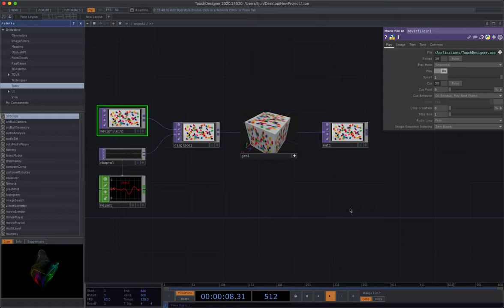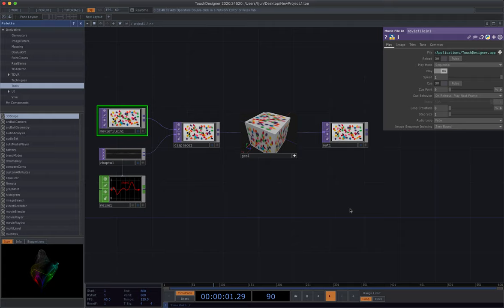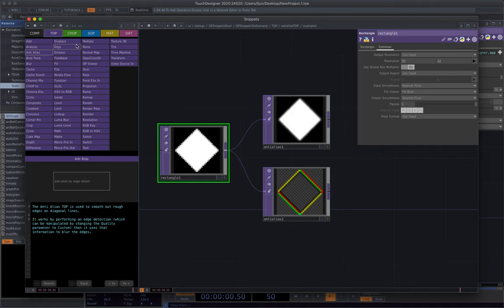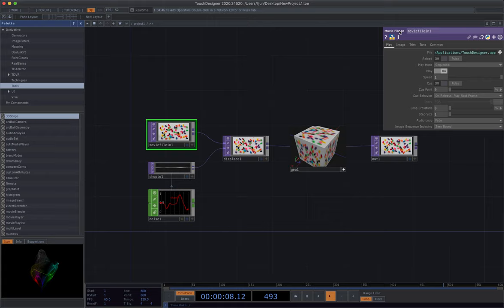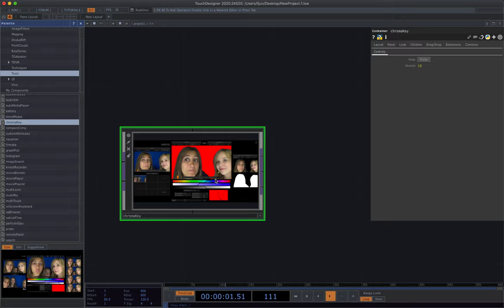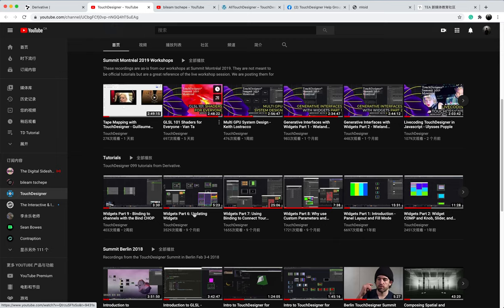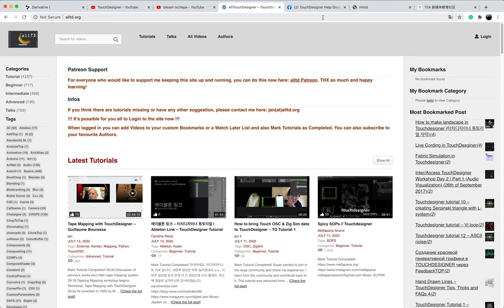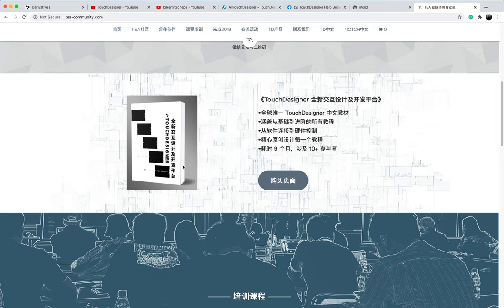Tips, tricks & recourses you should know before you start to learn TouchDesigner - TD Tutorial 2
In this tutorial, we shared some useful tips and resources for you as a starting point to learn TouchDesigner.